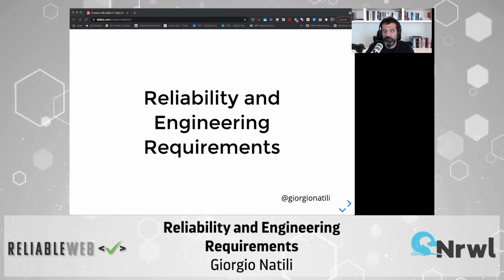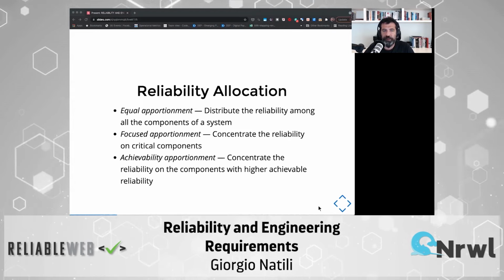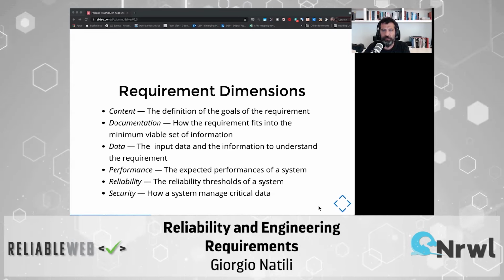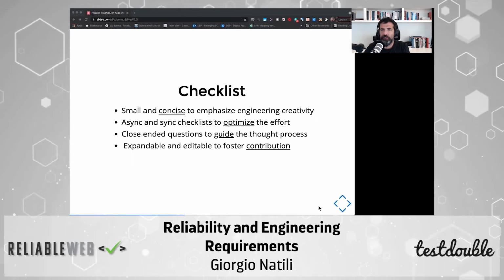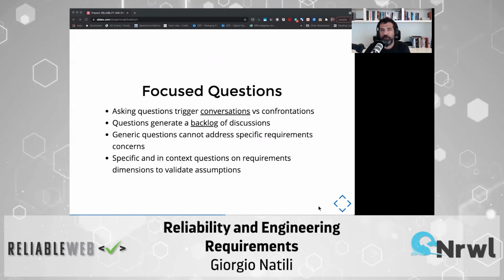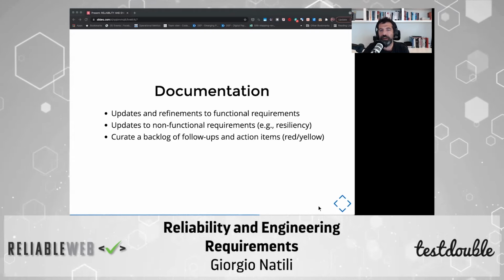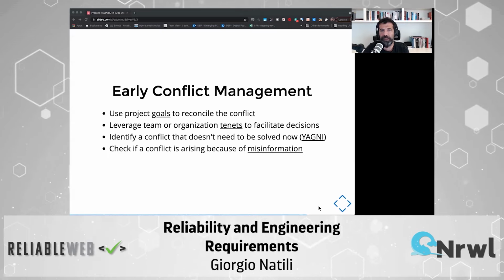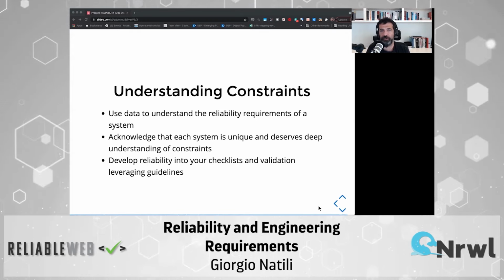Reliability and Engineering Requirements | Giorgio Natili | Reliable Web Summit 2021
Reliability starts with the way you build and develop the requirements of your systems. It’s through these requirements that you can design the client and back-end reliability to support millions of customers.

During this talk, I will walk you through the process of dissecting requirements to identify future reliability issues in your systems and in common design patterns to implement platinum resilient customer experiences.